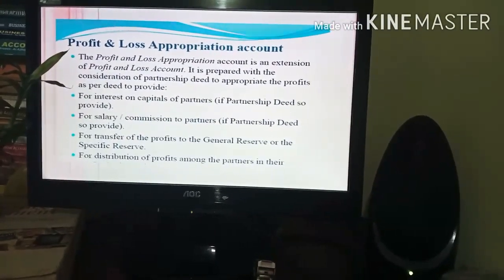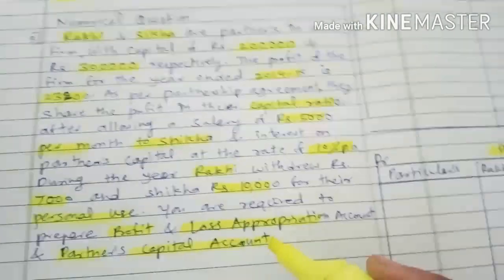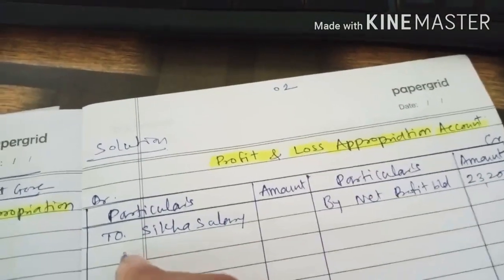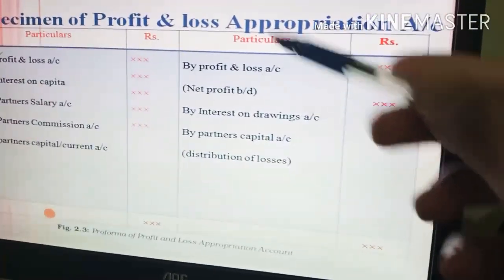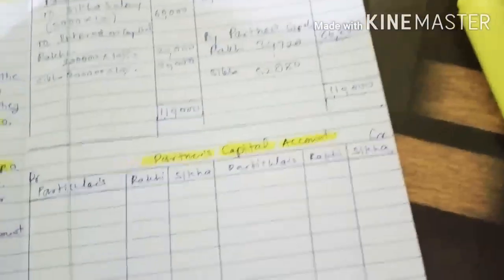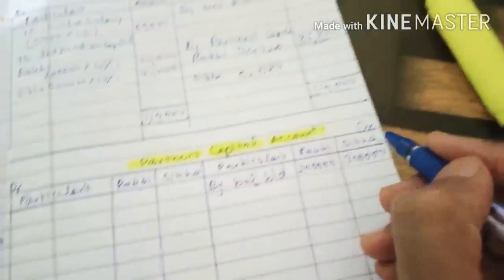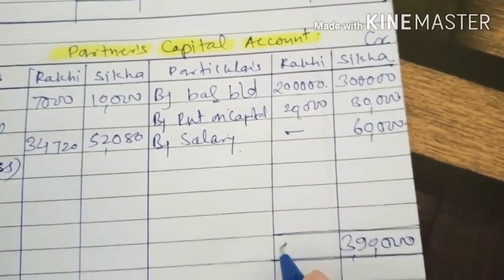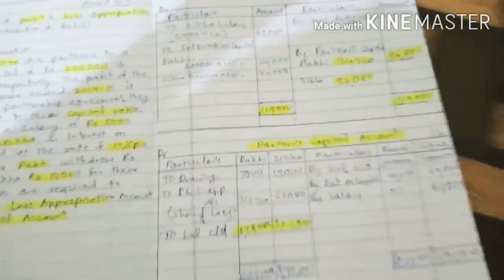Profit and loss app account class 12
solution class12